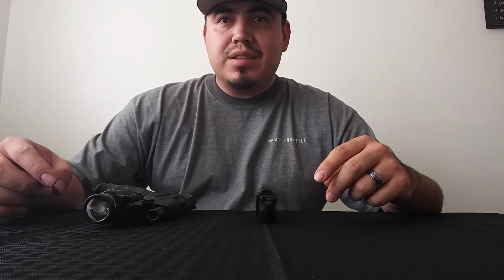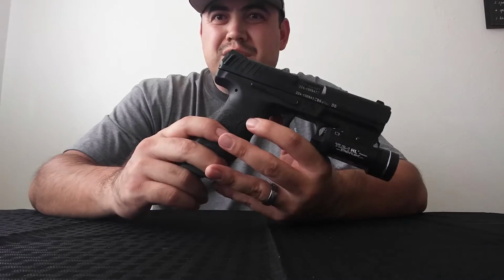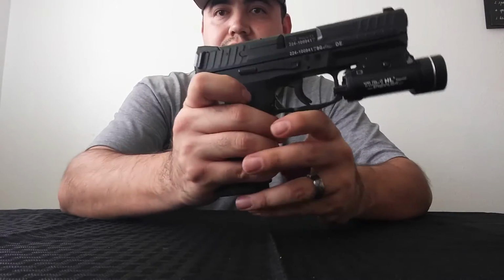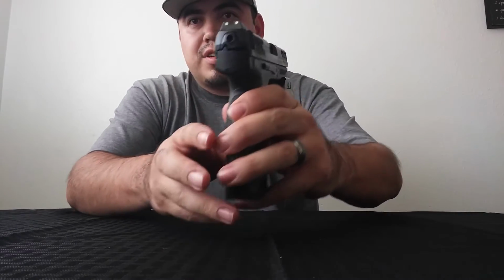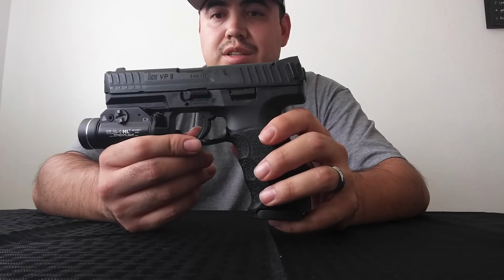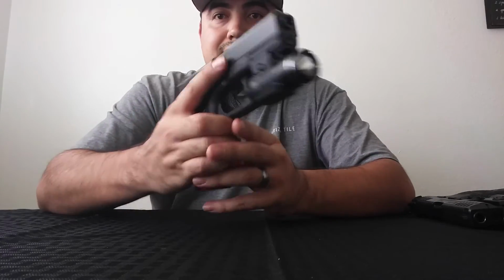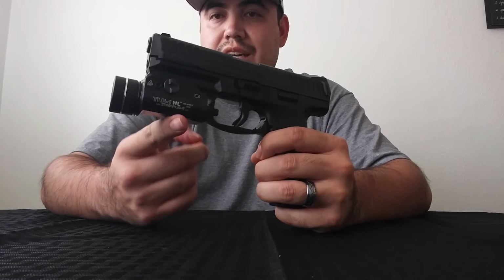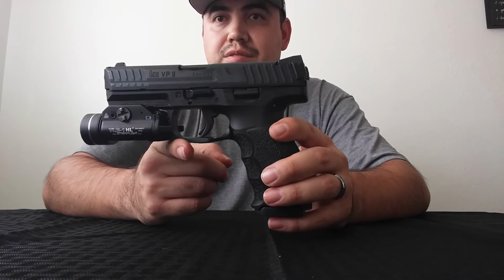H&K VP9 The gun that the hype killed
Good gun but not great in my opinion. Doesn't separate itself from the pack when it comes to shooting.